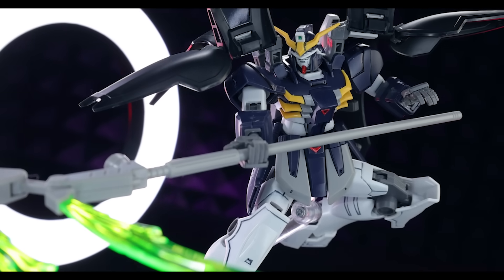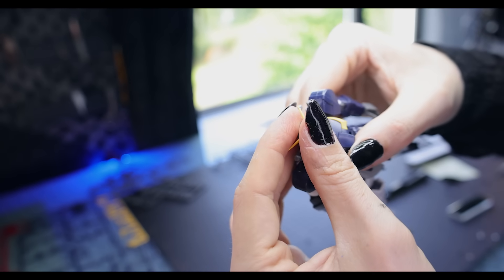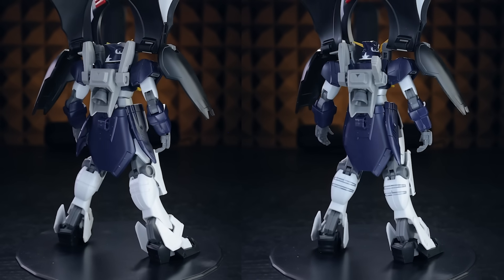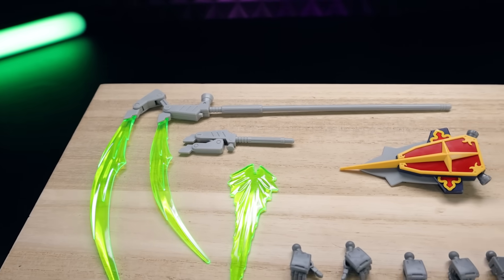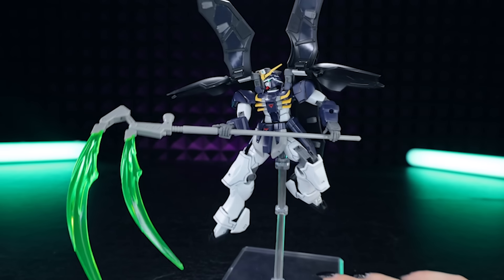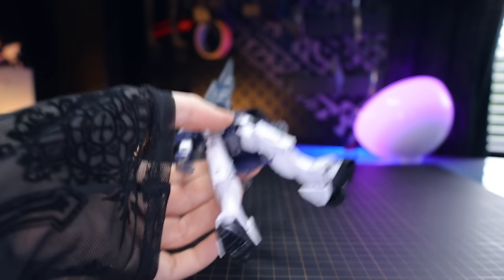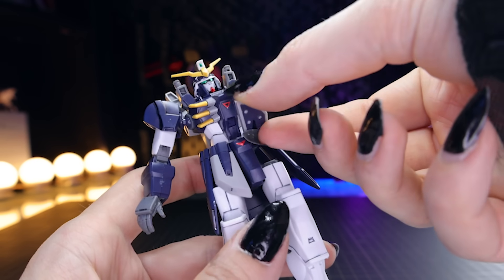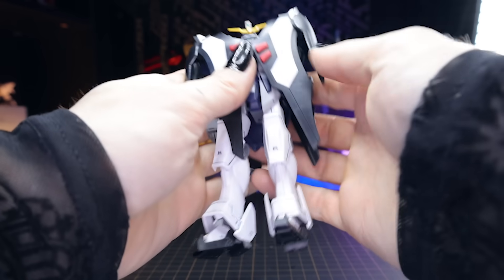Bandai finally made the REAL Deathscythe Hell | HG GUNDAM DEATHSCYHE HELL REVIEW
Bat wigs, ribs and a scythe! Now THIS is Gundam Deathscythe Hell!

0:00 Intro
0:31 The Build
2:51 Aesthetics
6:02 Accessories
10:37 Articulation
14:26 Verdict